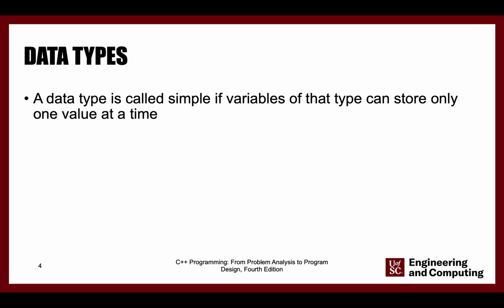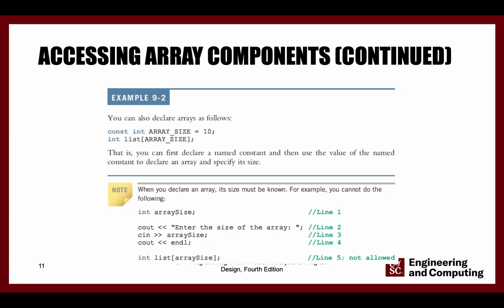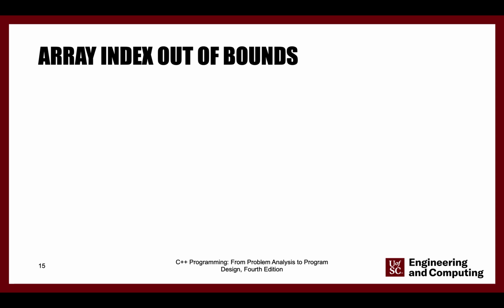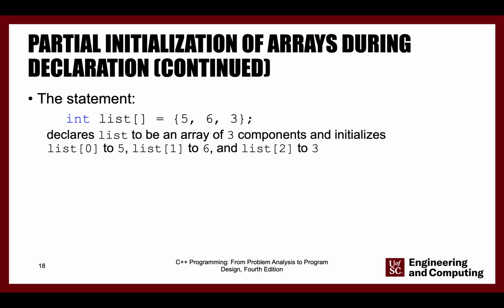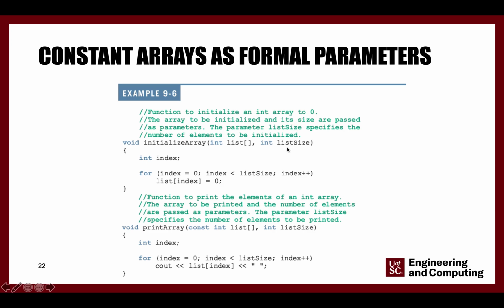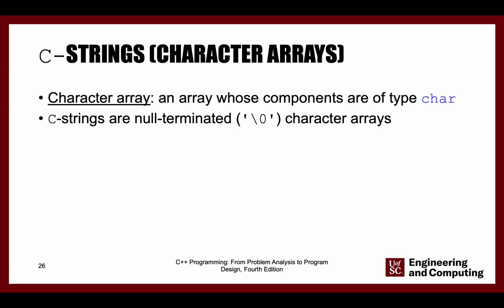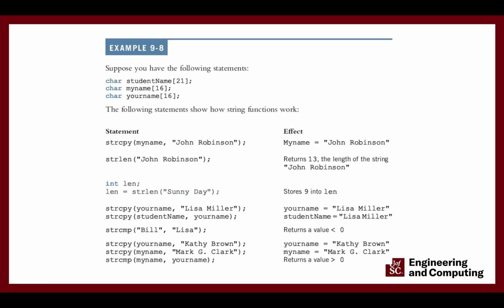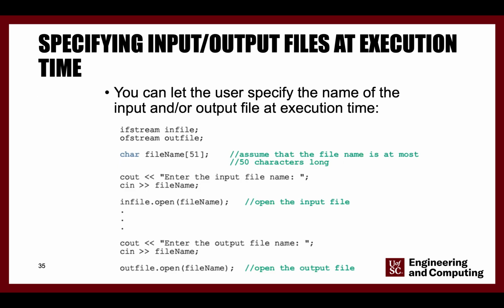CSCE 240 Week 3 One Dimensional Arrays